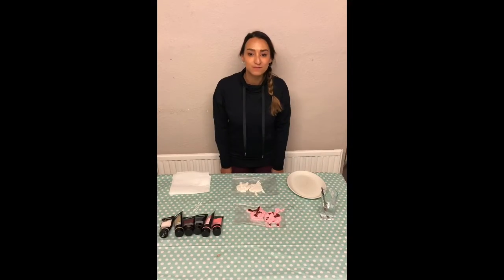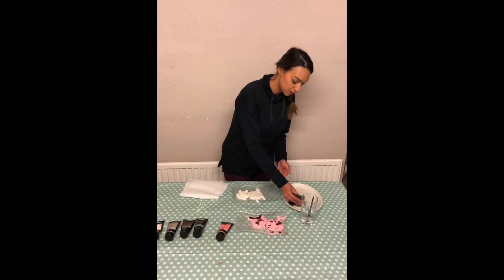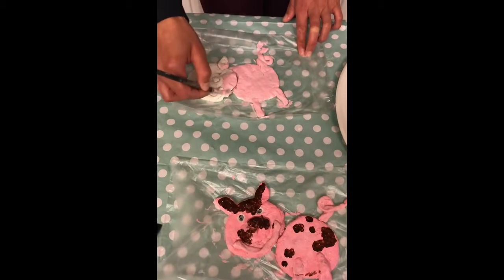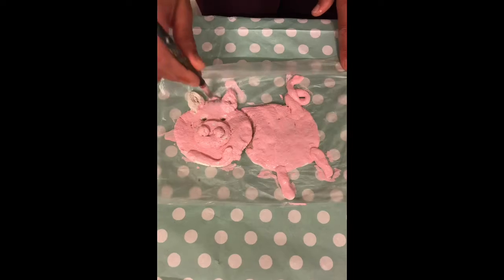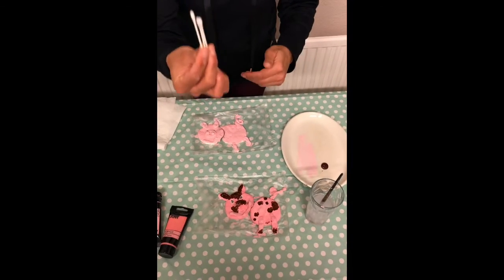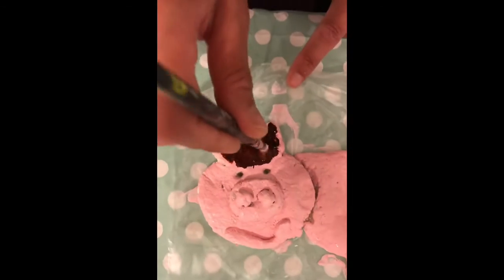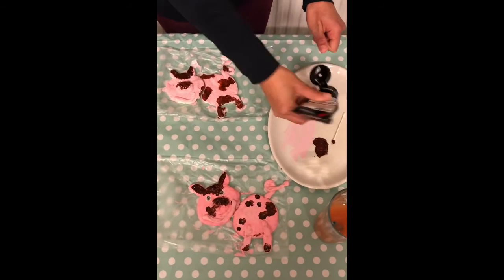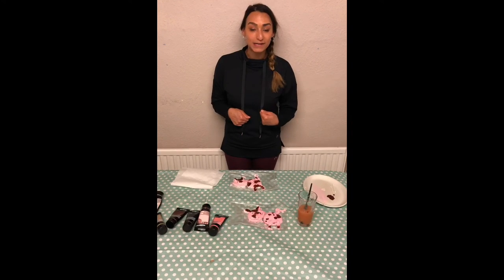Salt Dough Pig Painting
How to paint salt dough pigs - Beeston Fields Home Learning - EYFS Team